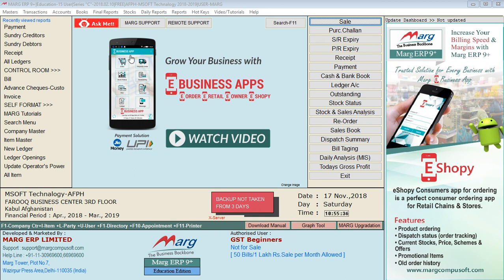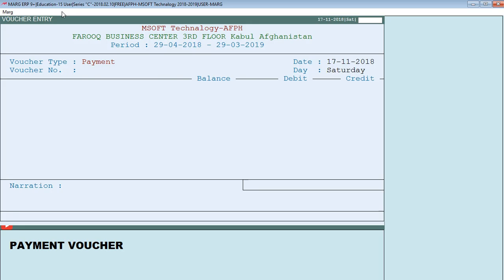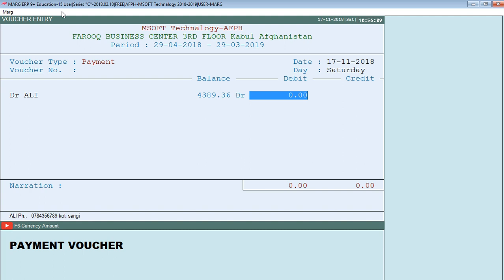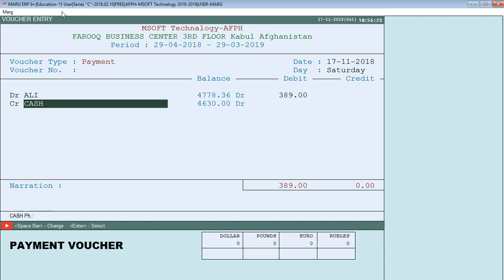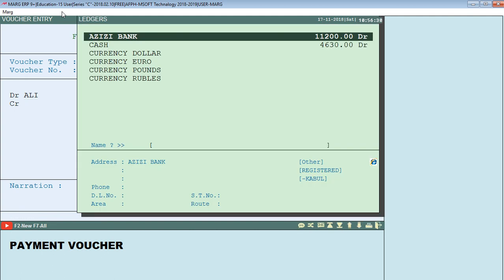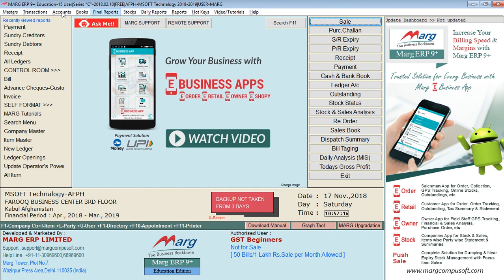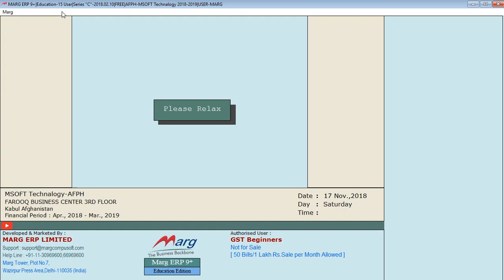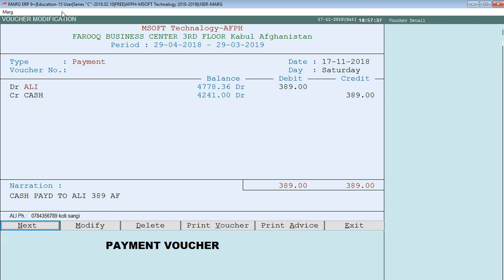15 Voucher Entry Payment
Payment Tutorial "Marg Software" [Dari]